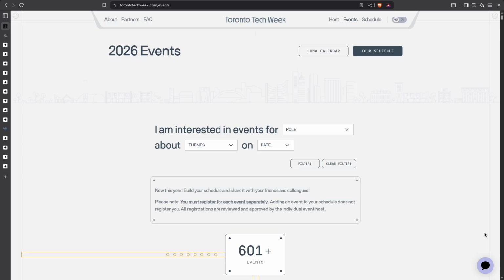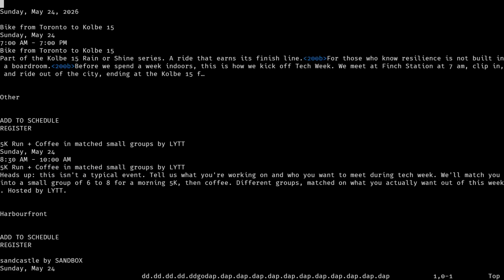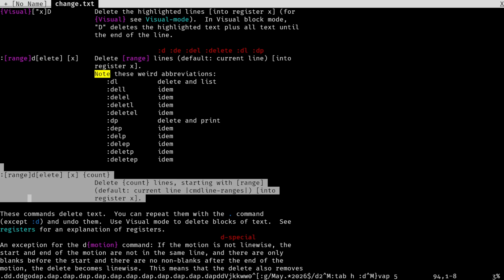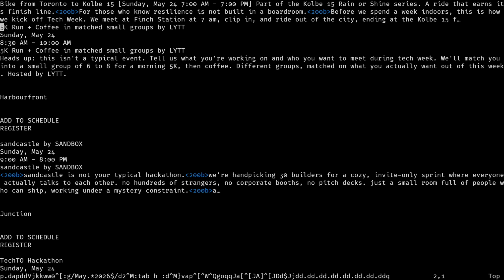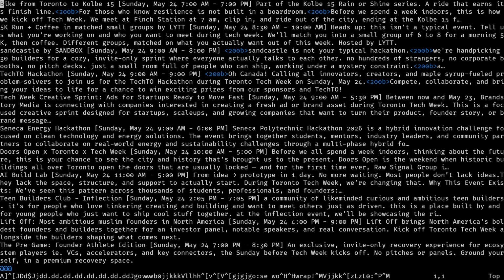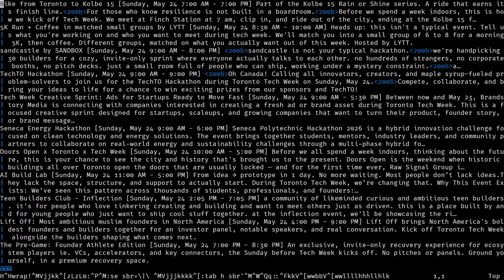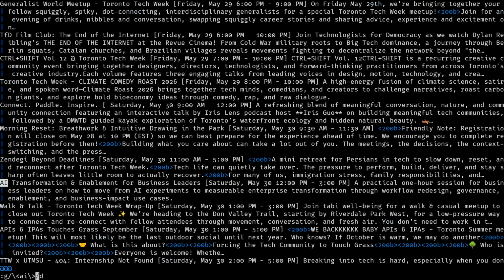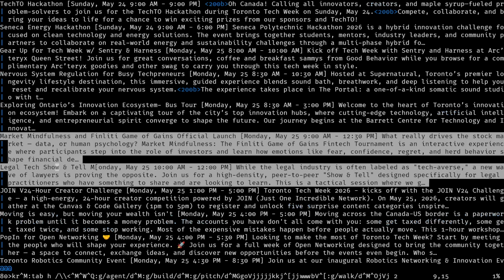Vim — :d, 'sbr', 'ic', ⧸\⋖, ⧸\⋗